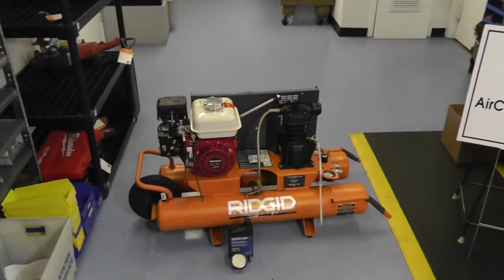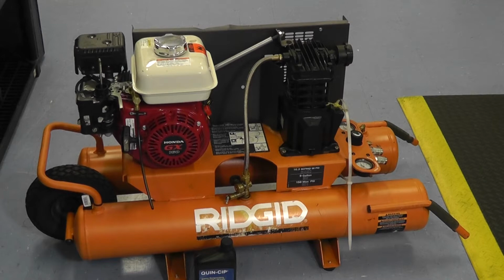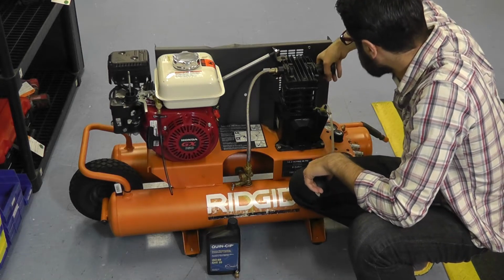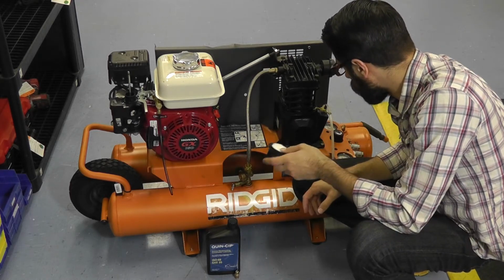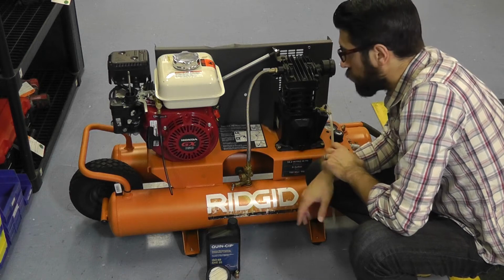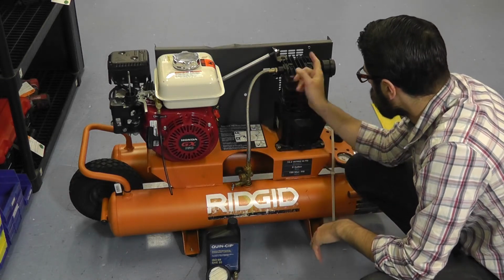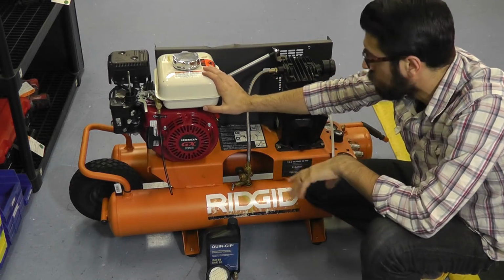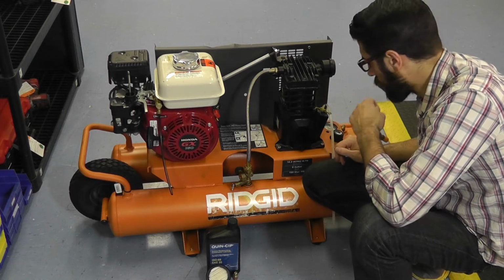How To Tune Up An Air Compressor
Is your air compressor running sluggishly, knocking or full of moisture and rust? This is how to maintenance your compressor and what parts to replace regularly. You do the same for your car or truck, why not do the same for your compressor? Keep your compressor running in tip-top shape!